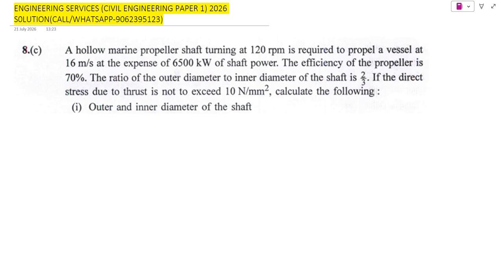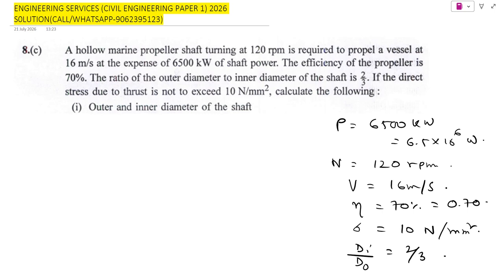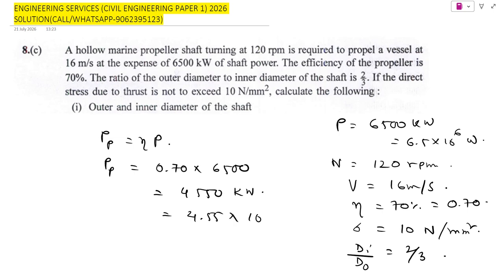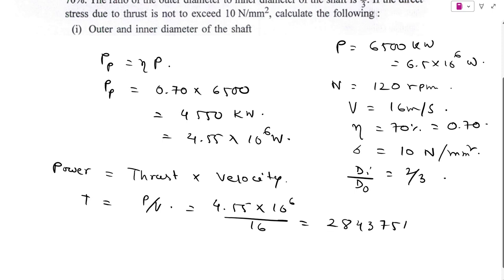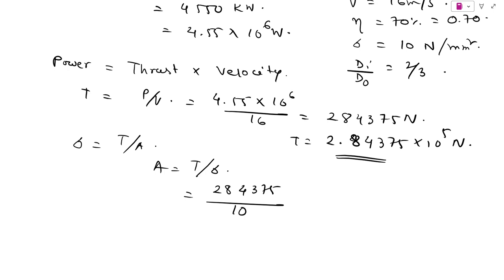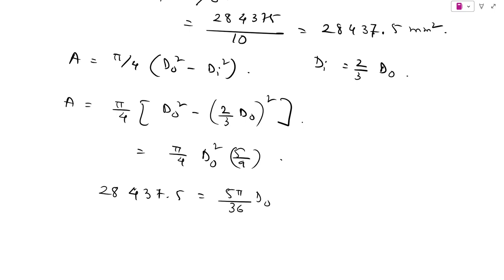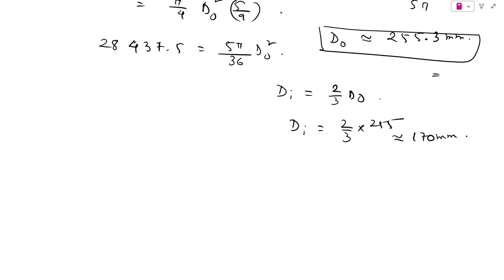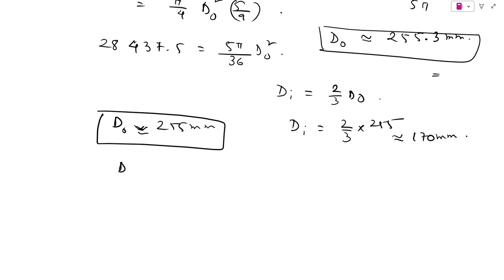UPSC ESE Mains 2026 Civil Paper I Solution | Step-by-Step PYQ Method & Concept Analysis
Preparing for the **UPSC Engineering Services Examination (ESE) 2026 – Civil Engineering Paper I, Solution 10**? This video explains the selected Paper I problem through a clear step-by-step method, correct formula selection, systematic calculation, unit checking and an exam-oriented approach useful for ESE Mains, GATE, PSU exams and university-level Civil Engineering preparation.

UPSC has officially published **Civil Engineering Paper I** for the Engineering Services (Main) Examination, 2026 in its previous-question-paper section. Solving the original paper question by question helps aspirants understand the analytical reasoning, numerical accuracy and answer presentation expected in ESE Mains.

## What This Solution Video Covers

• Complete explanation of Civil Engineering Paper I Solution 10
• Identification of the main concept
• Step-by-step numerical or analytical method
• Correct formula selection and substitution
• Units, assumptions and sign conventions
• Exam-oriented answer presentation
• Common mistakes to avoid
• Connection with related ESE and GATE PYQs

The aim is not simply to reach the final answer. A strong ESE solution should show **why a method is selected, how the governing principle is applied, and how the result can be checked**.

## Standard Numerical Solving Framework

Use:

**Given Data → Required Quantity → Principle → Formula → Substitution → Calculation → Unit Check → Final Answer**

Check units before substitution and verify the final result.

## Concept-Based Preparation

Before calculation, identify the parent topic and exact concept. Ask what is given, what is required, which principle connects them, whether assumptions are needed and whether the result makes engineering sense.

## Civil Engineering Paper I Preparation

Paper I can test multiple core areas from the official ESE syllabus. Important areas may include **Engineering Mechanics, Strength of Materials, Structural Analysis, Building Materials, Construction Planning and Management, Fluid Mechanics, Hydraulics, Hydrology, Surveying and other Paper I topics**.

Do not memorise formulas in isolation. Understand assumptions, units and conditions of applicability.

## Theory & Derivation Questions

For descriptive or derivation-based questions, use:

**Definition → Principle → Assumptions → Explanation/Derivation → Equation or Diagram → Application → Conclusion**

Use neat diagrams where helpful and define symbols properly.

## PYQ Learning Method

Treat every previous-year question as a revision module. After completing Solution 10, note:

**Topic → Concept → Formula → Key Step → Mistake to Avoid → Similar PYQ**

Then solve another question from the same concept without looking at the solution. This turns passive watching into active preparation.

Marks are often lost through incorrect units, wrong sign conventions, missing assumptions, arithmetic errors, wrong formula selection and skipped steps. Maintain an error notebook and revise repeated mistakes before mock tests.

During ESE Mains, avoid spending too much time on one difficult problem. Identify questions where the method is clear and distribute time according to marks.

Practise complete solutions under timed conditions.

## Formula Revision Strategy

Maintain a compact formula notebook containing:

**Formula + Variables + Units + Conditions + Assumptions + One Representative PYQ**

This makes revision faster and helps prevent incorrect formula application.

## How to Use This Solution Series

**Attempt Question → Watch Solution → Compare Methods → Identify Error → Re-solve → Solve Similar PYQ → Revise**

If your approach is different but mathematically and physically correct, compare efficiency and presentation.

## Smart ESE Civil Preparation Formula

**Concept Building + UPSC PYQs + Numerical Practice + Answer Writing + Formula Revision + Mock Tests + Error Analysis + Timed Practice**

UPSC’s official previous-question-paper page lists both **Civil Engineering Paper I and Paper II for Engineering Services (Main) Examination, 2026**, making the complete 2026 papers useful for serious preparation.

At **Dr. Sourav Sir’s Classes**, Civil Engineering aspirants can receive structured guidance through concept development, numerical problem solving, PYQ analysis, ESE/GATE preparation, mock tests and revision planning.

Use this **Civil Engineering Paper I 2026 Solution 10** video not only to learn one answer, but to develop a repeatable problem-solving method for future Engineering Services questions.